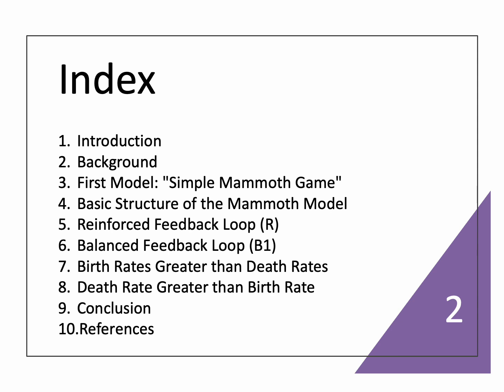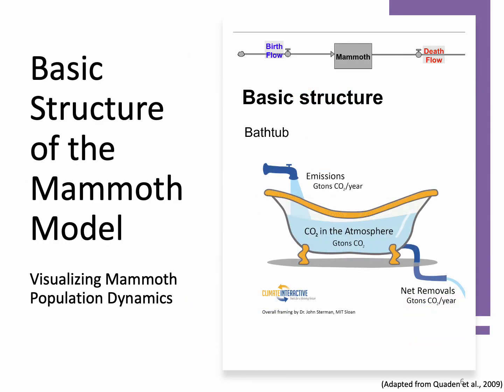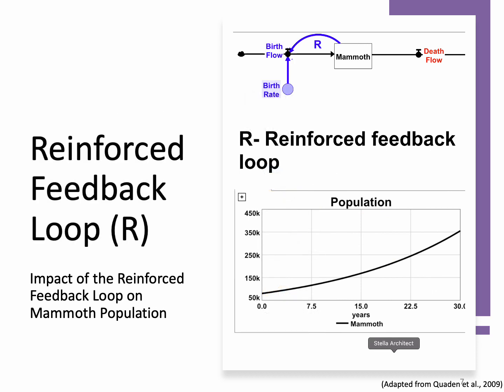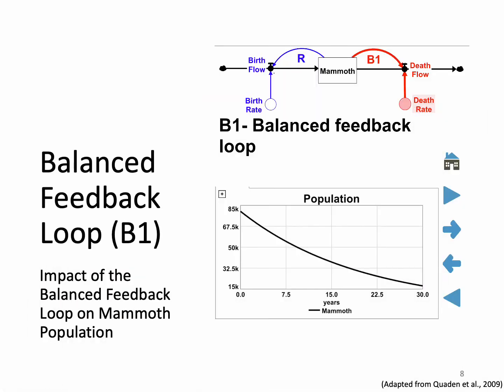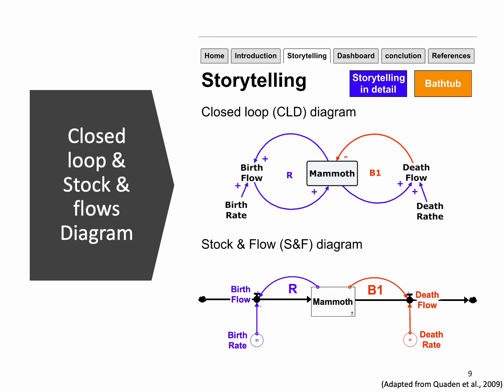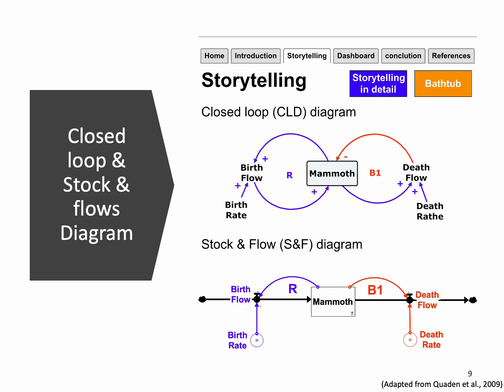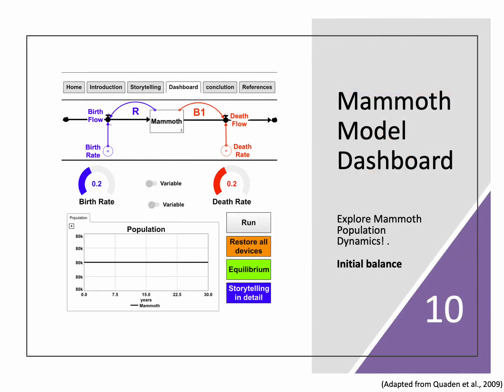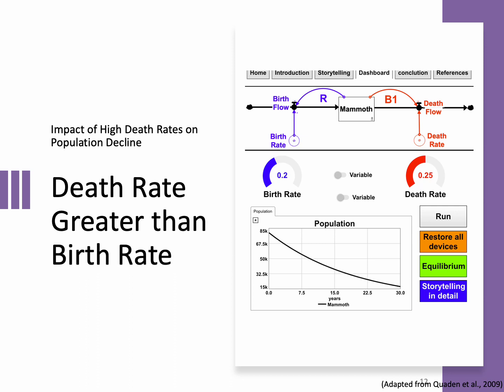A World of Cycles I Discovering Solutions to Intricate Problems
Explore the importance of recognizing and understanding cycles in our environment, and how a holistic view can unveil solutions to complex problems.